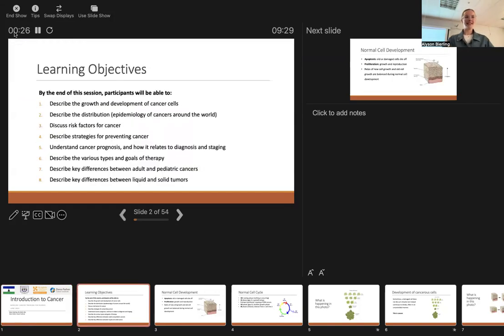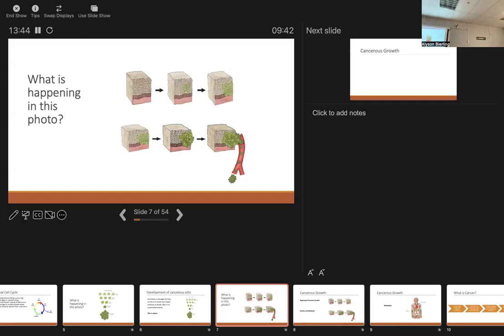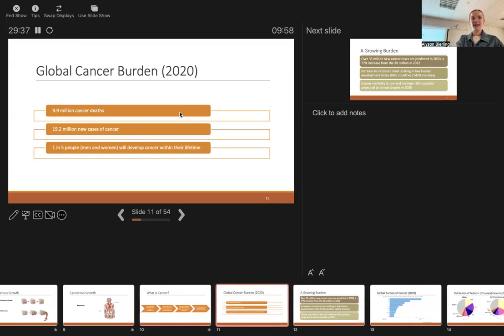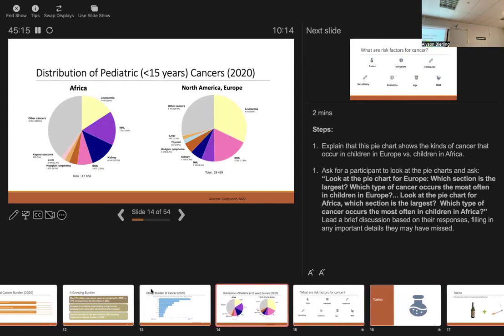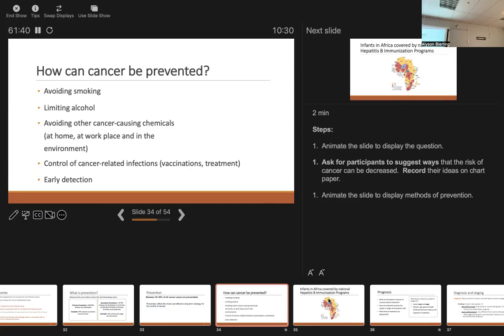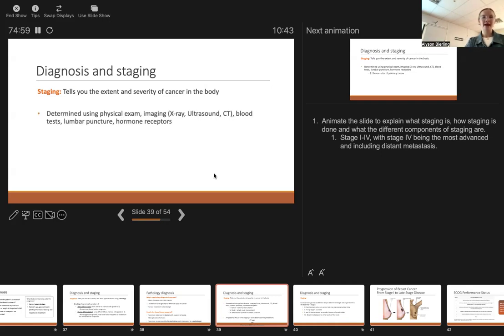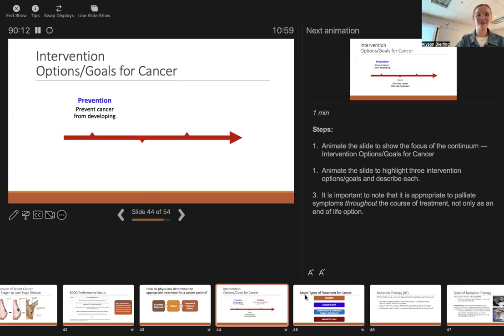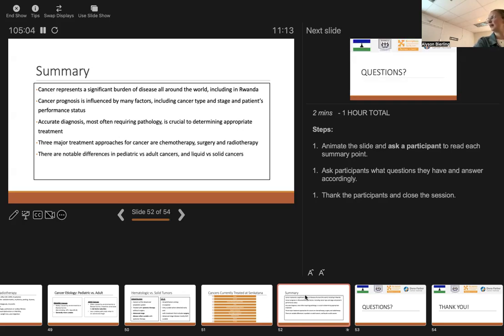Introduction to Cancer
Learning Objectives:
Describe the growth and development of cancer cells​
Describe the distribution (epidemiology of cancers around the world)​
Discuss risk factors for cancer​
Describe strategies for preventing cancer​
Understand cancer prognosis, and how it relates to diagnosis and staging​
Describe the various types and goals of therapy​
Describe key differences between adult and pediatric cancers​
Describe key differences between liquid and solid tumors​